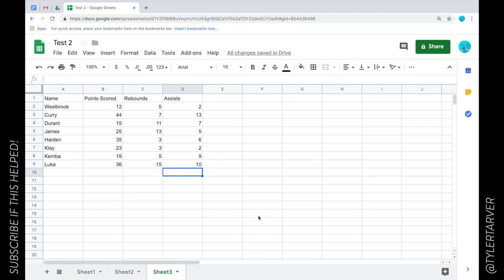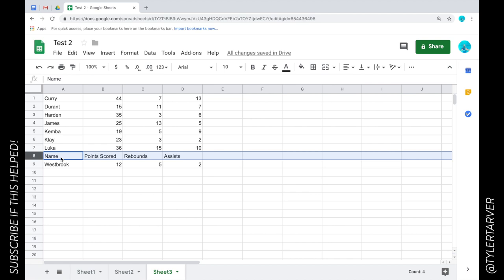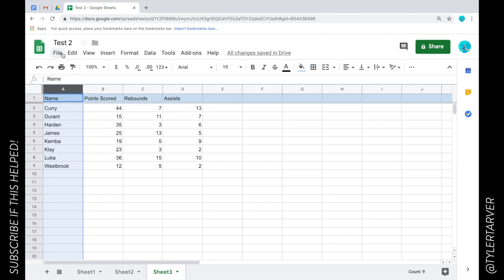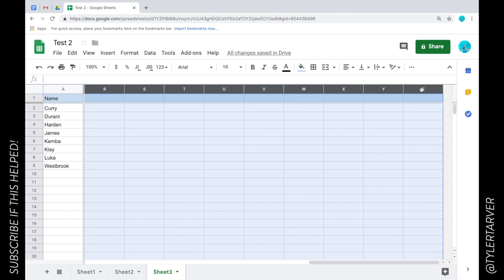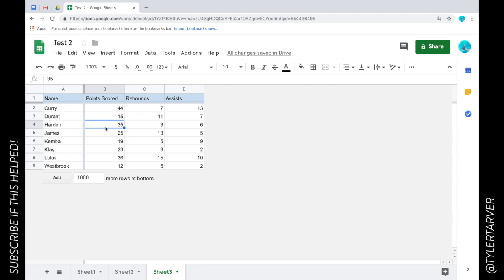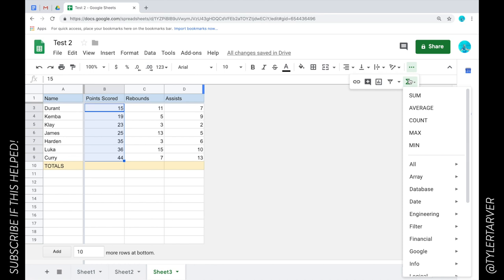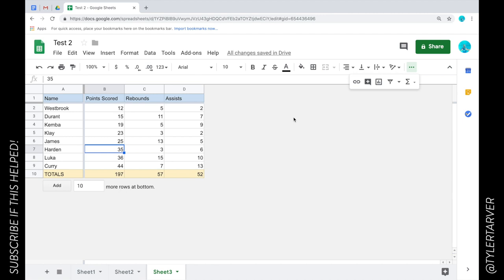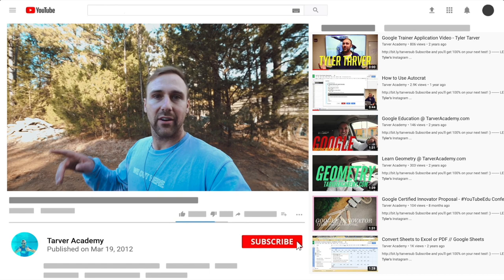How to Setup Your Google Sheet